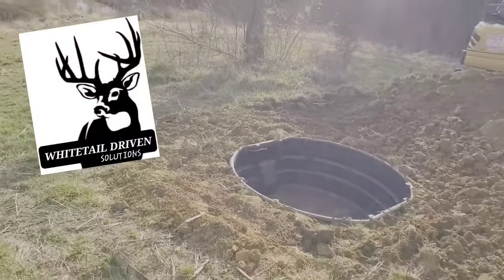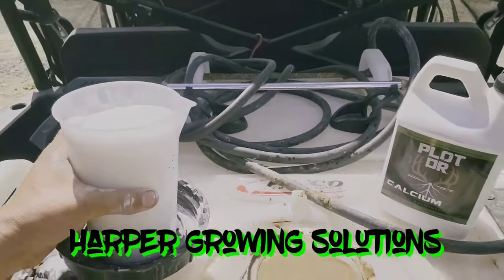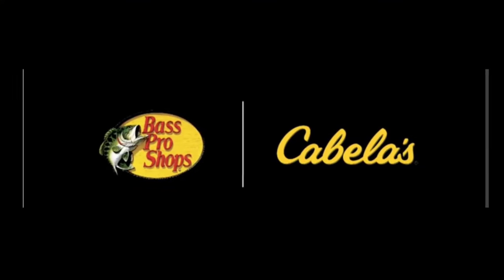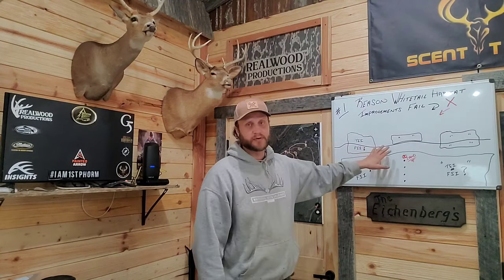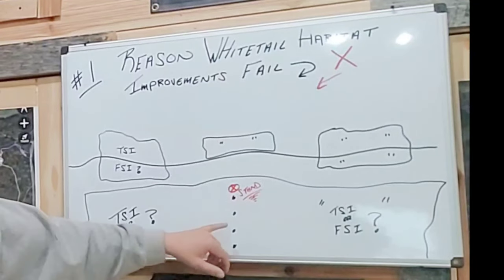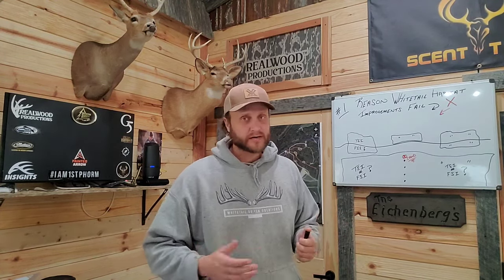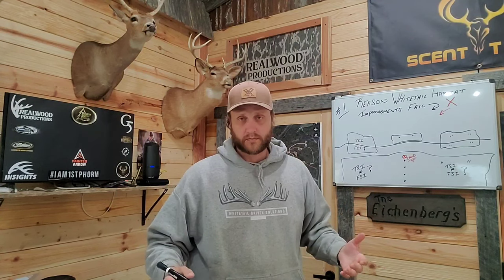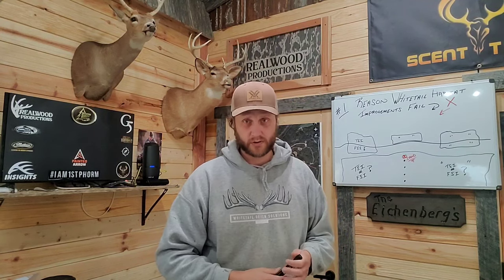#1 Reason Why Whitetail Habitat Improvements Fail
I get the question a lot from my clients. What is the #1 thing that folks do to create a Failed Habitat Improvement on their Whitetail Hunting Properties. There is 1 common mistake I see that a lot of folk make each and every year.
  That Mistake is TSI and FSI treated incorrectly and used in the wrong places which in turn interrupts the flow of a Property. This causes Bucks to be in locations when you as the Hunter can not be there to hunt them.
 Sadly all of us want to make better deer Habitat, which is great, but much like a Food Plot placed in the wrong Location, Better Habitat doesn't always mean Better Huntablity.
 Here is a video talking over why I focus on properly placed TSI vs. FSI and how you can implement these strategies into your Habitat Improvements this Habitat Season!